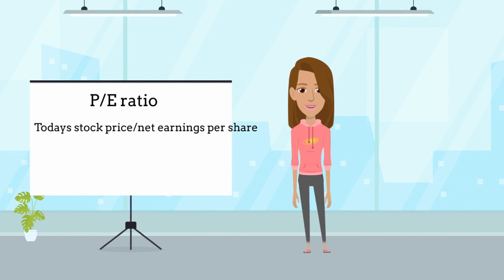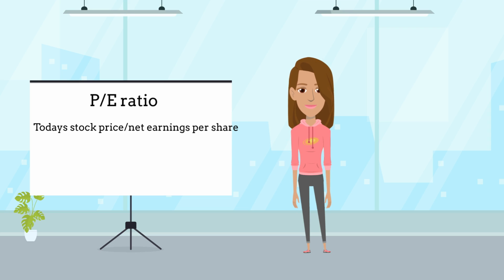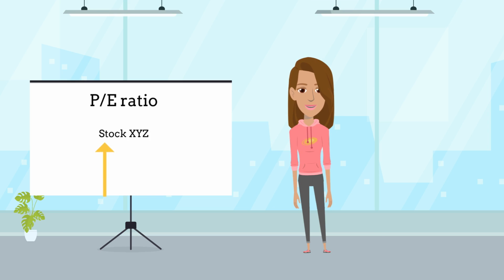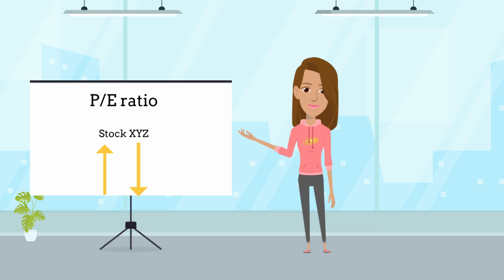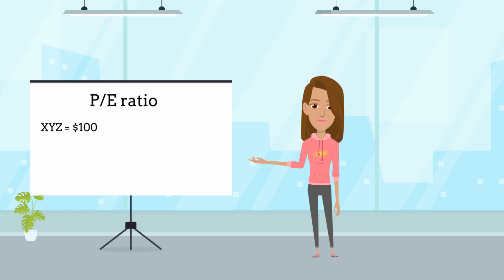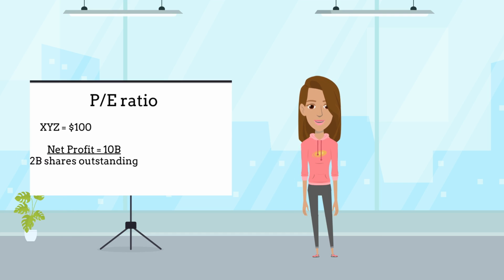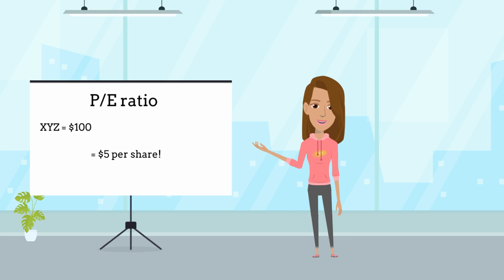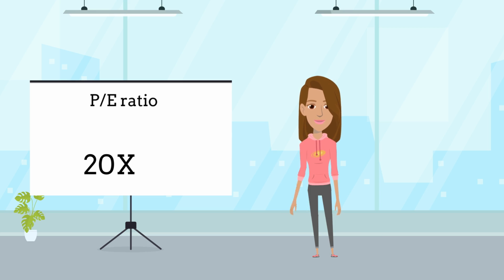Stock Valuation: P/E Ratio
Today, we will build on our previous understanding of what a stock is. We will dive into one of the biggest used metrics to help us understand a companies value and therefore make a good assumption of their stock price.